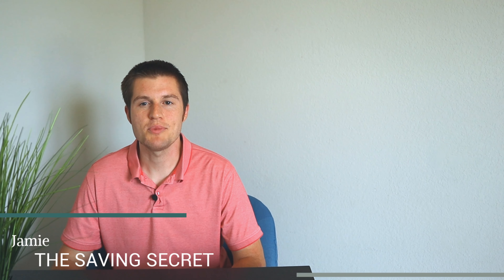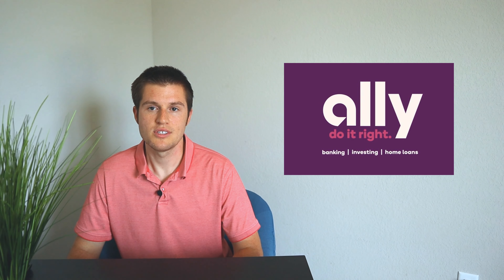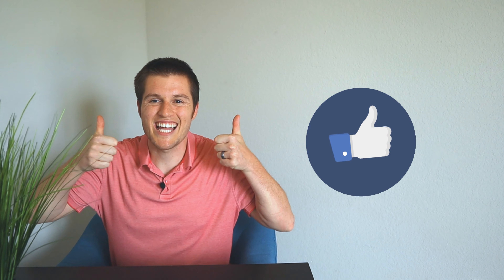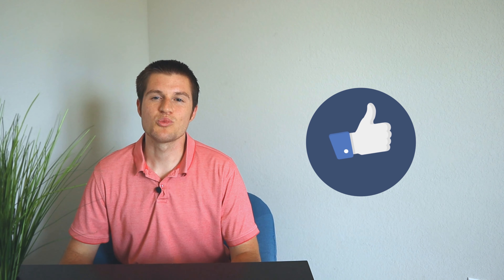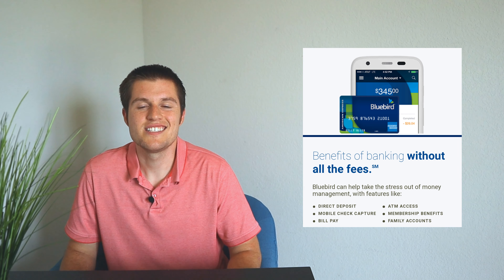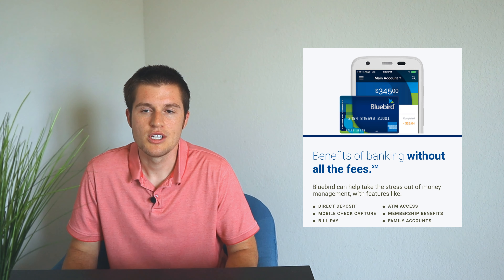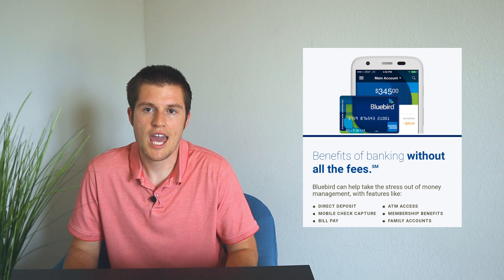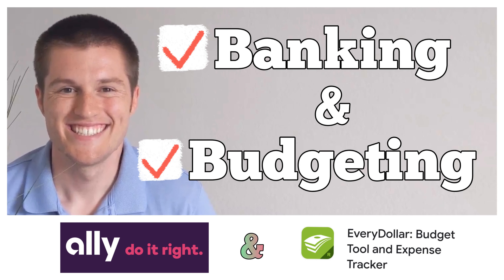Ally Banking Review (Checking & Savings Account)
My full review of Ally Bank’s checking and savings accounts. I have been using Ally Bank for my main checking and savings account for over 3 years. I share what makes them the best online bank and the best overall. I share my personal experience switching to them and I speak about how they don’t have any minimums or fees for using Ally Savings or Ally Checking. I also go over the challenges relating to depositing or withdrawing cash. Whether you are tired of bank fees or you are looking for a new financial institution, check out why I personally recommend Ally Bank.

If you are new to the channel I am working toward financial independence. On this channel I share some of the insights that I have learned as I have been on this journey. My goal is to help you reach your financial goals and help you be more intentional with your money.

SCHEDULE A COACHING CALL WITH ME!

ABOUT ME 👇

I am a husband and father of three who is working toward financial independence. My current goals are to pay off my home by July 2021 and to be financially independent by April 2028.

Outside of time with my family, watching people succeed with money is one of my greatest joys. So many people have challenges with personal finance. I create videos that have a simple, practical approach that anyone can apply to win with money. I have been practicing what I preach in my own personal financial life, and can help you immediately in yours.

Whether you need help organizing your finances or making progress on the path toward financial independence, retire early (FIRE), I can help you be more intentional with your money.

Other topics I discuss include:
-Getting out of Debt
-Building Savings (Building an Emergency fund)
-Budgeting (reducing expenses)
-Saving First
-Saving Everything (Automatic Savings)
-Home Payoff
-Retirement Savings (401k, Roth, HSA)
-Wealth Building
-Financial Independence